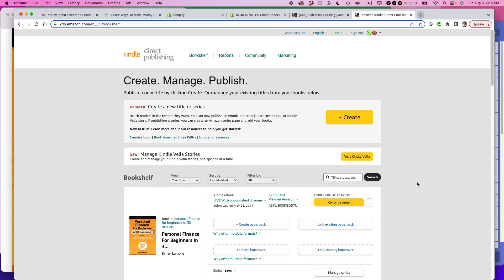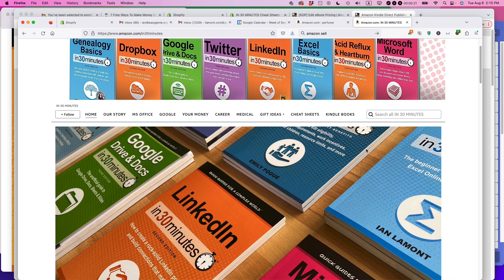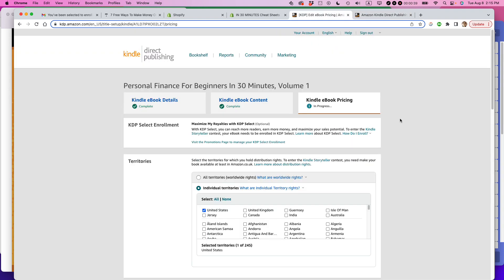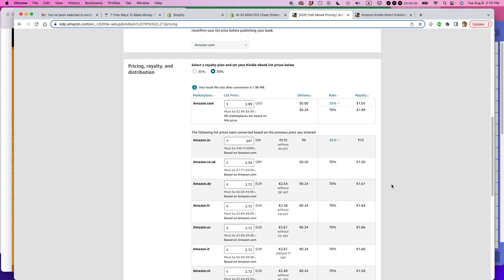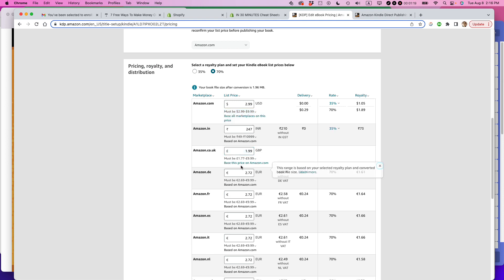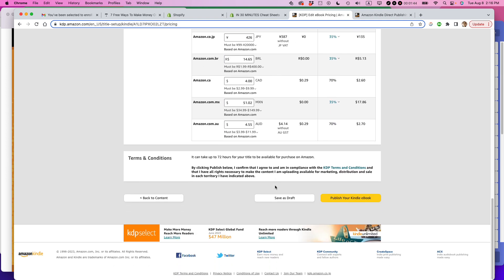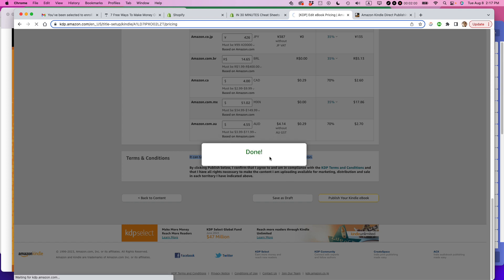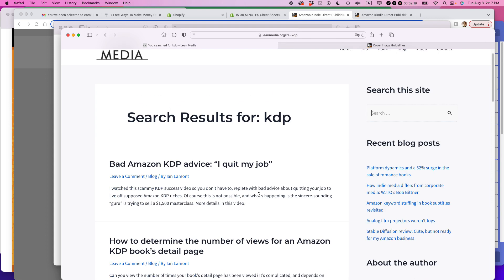Quick KDP price change tutorial (Amazon KDP for beginners)